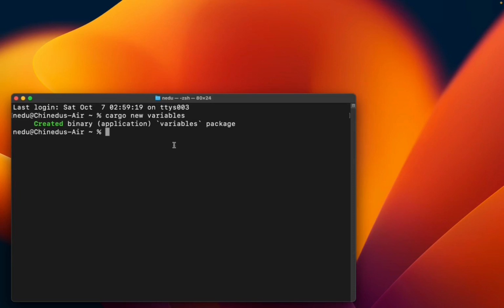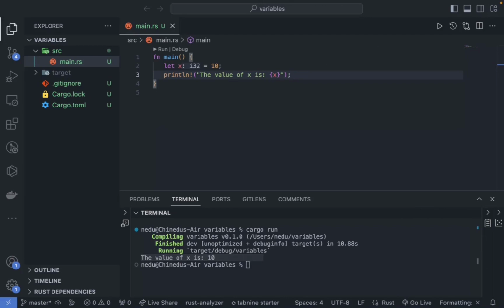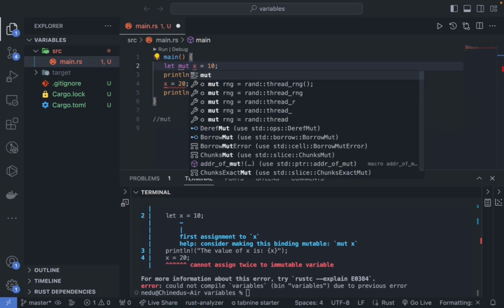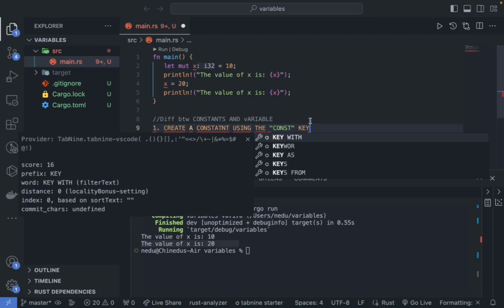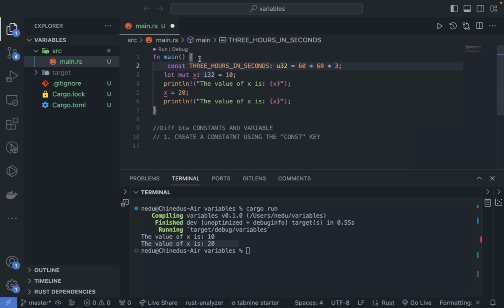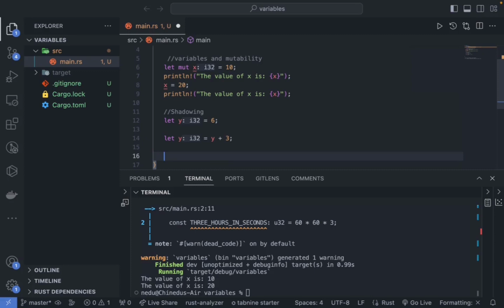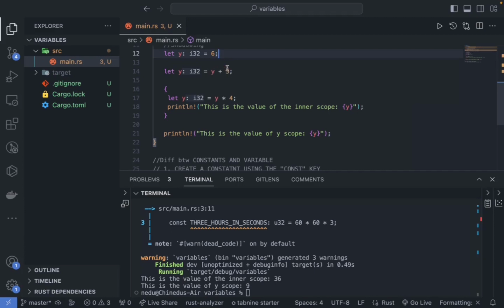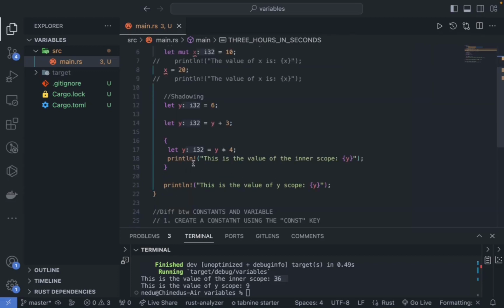Rust Programming: Variables, Mutability, and Constants Explained.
In this Rust programming tutorial, we explore the fundamentals of variables, mutability, and constants in Rust.

We learn how Rust's unique approach to immutability and mutability can help you write safer and more reliable code.

We explore the power of constants and the flexibility of shadowing in Rust.

Whether you're a beginner or an experienced Rustacean, understanding these concepts is crucial for mastering Rust. Watch this video to level up your Rust programming skills!